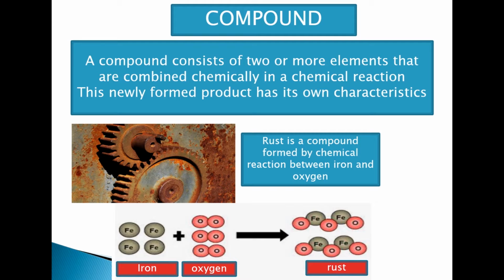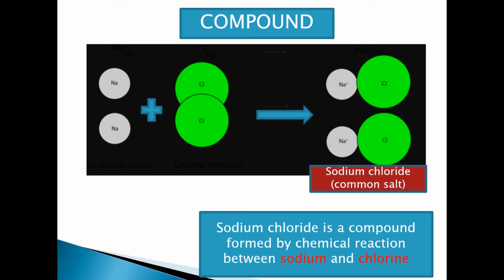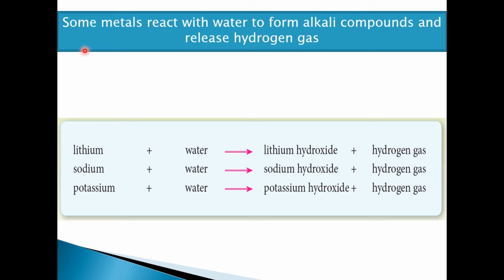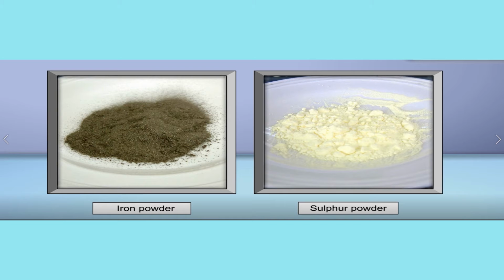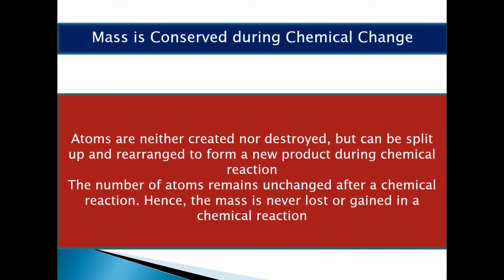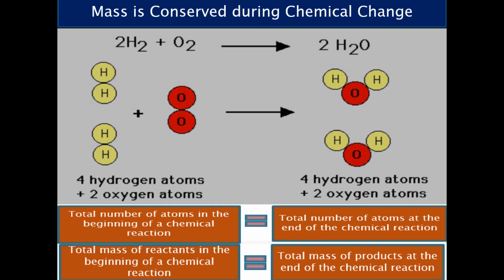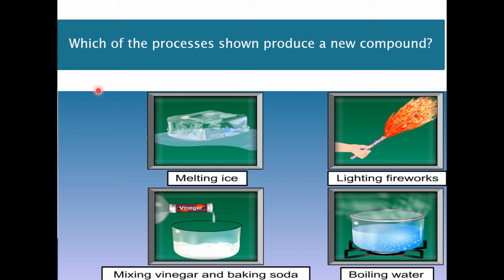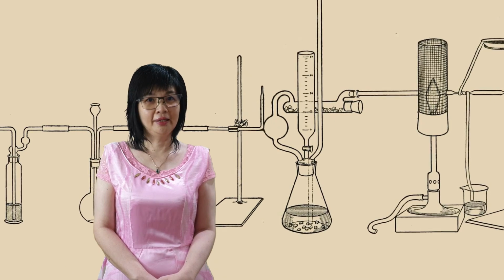Chapter 6 3 Part 1 Periodic Table : Compound